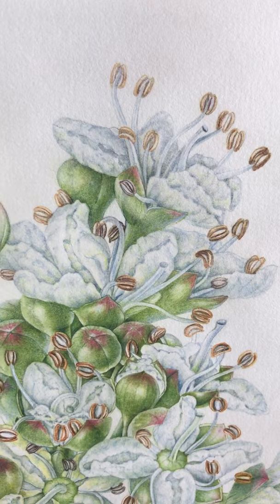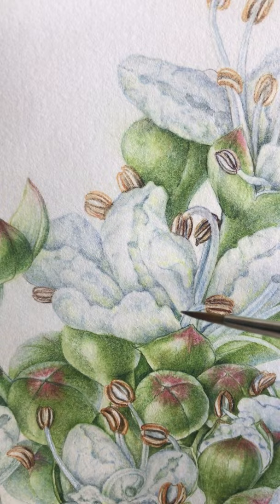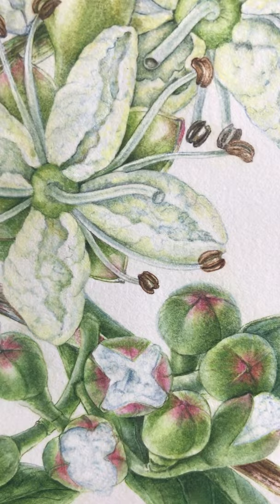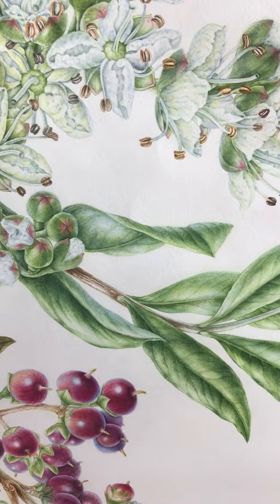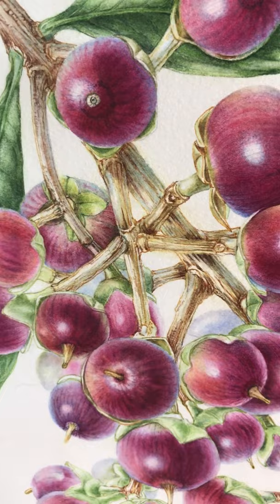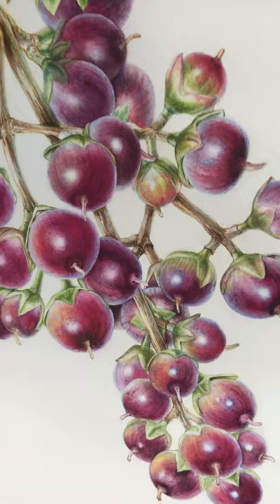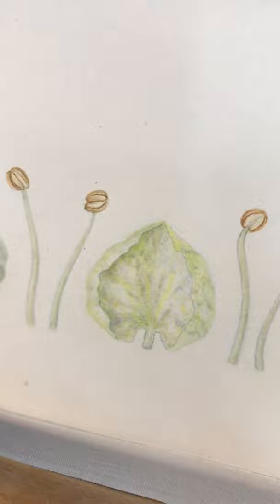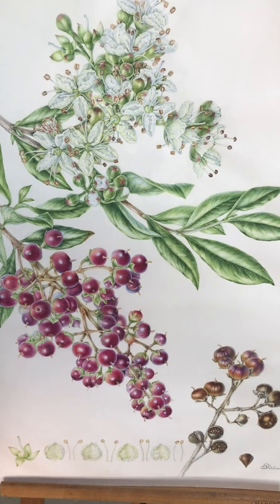Henna (Lawsonia inermis) painting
Henna (Lawsonia inermis) has the most beautiful fragrant tiny white flowers. Also known as Egyptian privet the plant grows to a tall dense bush .

The dry, crushed leaves are the source of the traditional red/brown dye used for the intricate patterns drawn on the skin, hair and fingernails, popular for festivals and weddings in India and different Muslim cultures.

Henna patterns or tattoos originally stain the skin orange , but will darken to reddish brown over a couple of days. The colour will fade as the skin cells are shed . The overall plant has medicinal properties as well.

The laden branches of small spherical fruit vary in colour from pale green to a rich deep maroon. Painting Permanent rose as the under glaze with Scarlet lake , Permanent carmine, Alizarine crimson and Perylene maroon among some of the other colours used.